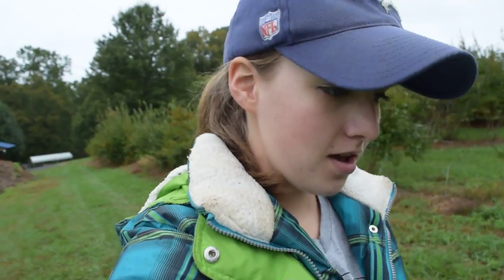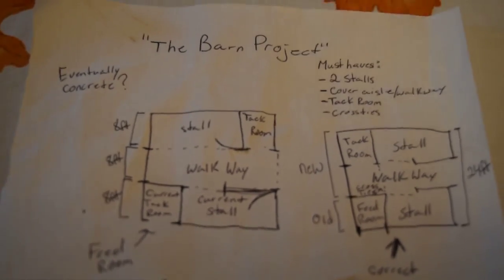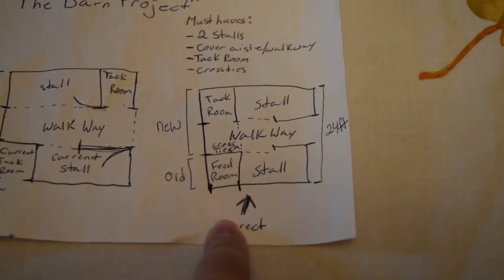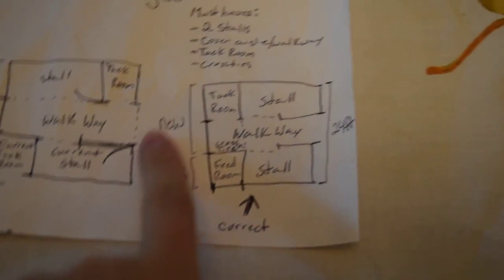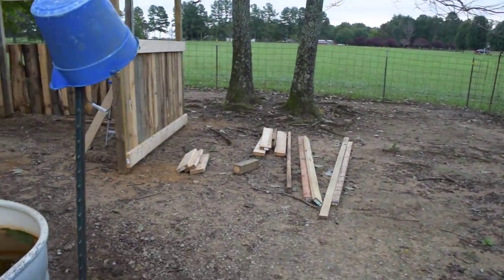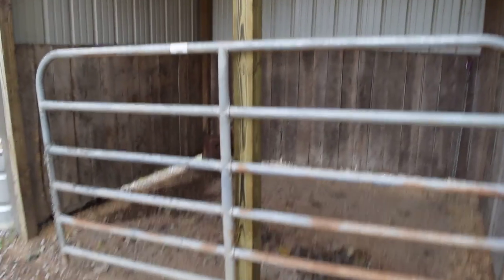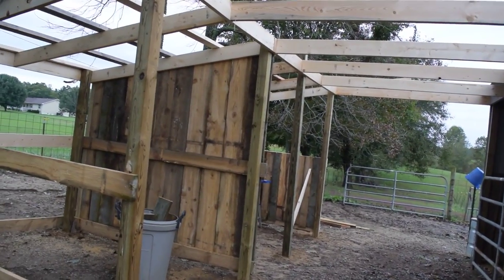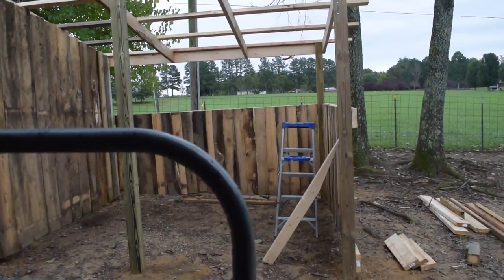BUILDING MY NEW BARN // PART 1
It's official everyone!!! I am adding on to my barn!! I am so incredibly excited about this. Watch the video to check out the blueprint and our progress!